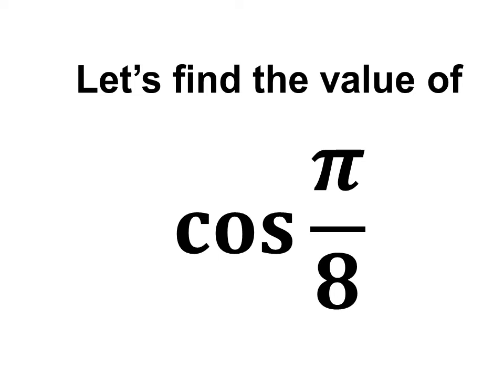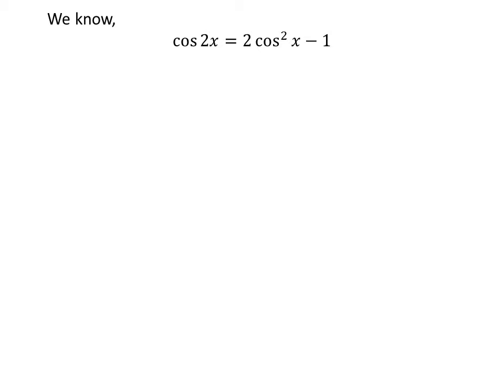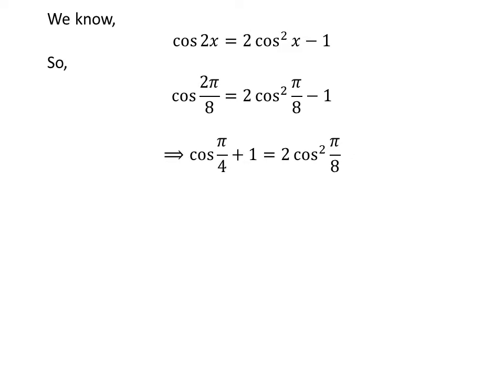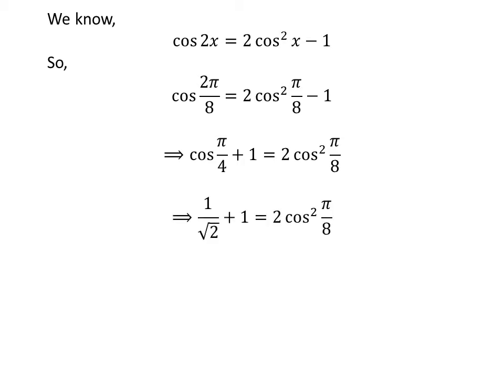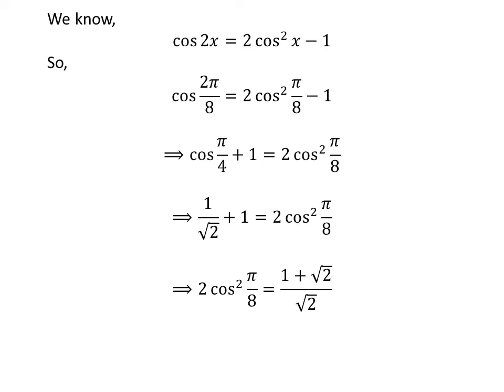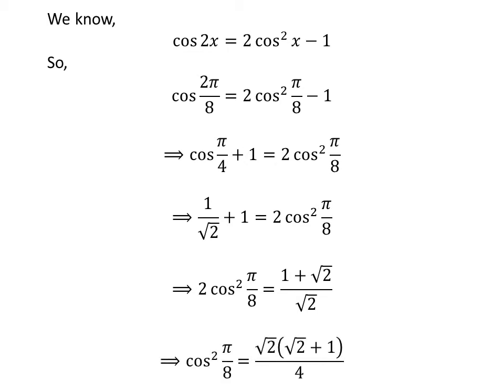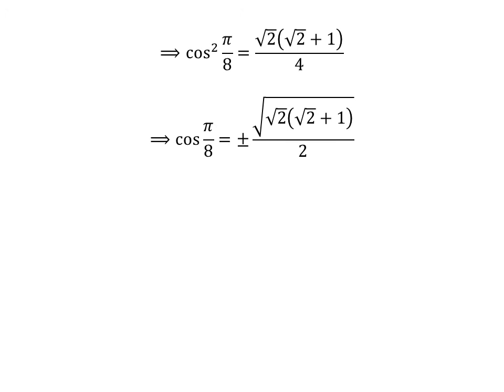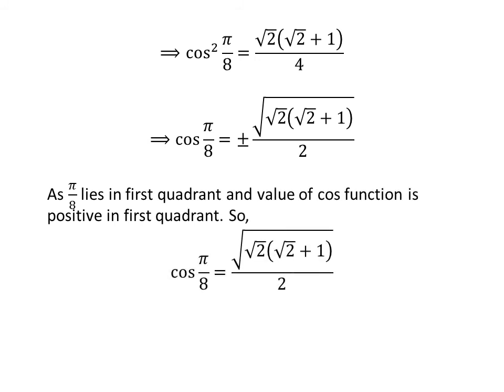cos(pi/8)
In this video, we will learn to find the value of cos(pi/8).

The link of the video explaining the proof of the identity cos 2x = 2 cos^2 x -1 has been given below

Other topics of the video:
Value of cos(pi/8)
Find the exact value of cos(pi/8)
What is the exact value of cos(pi/8)?